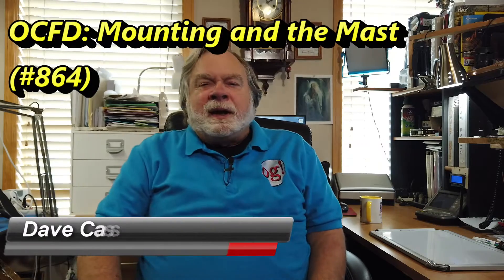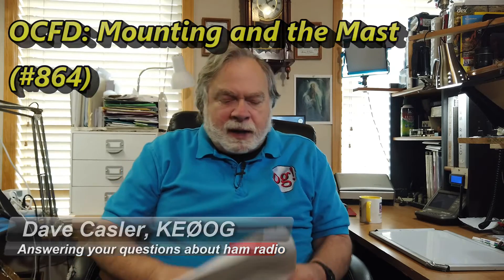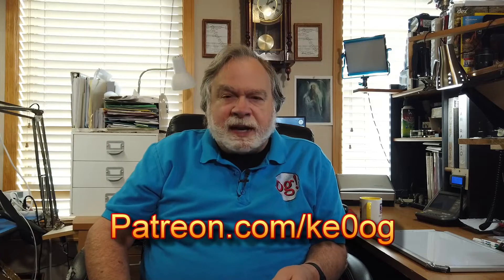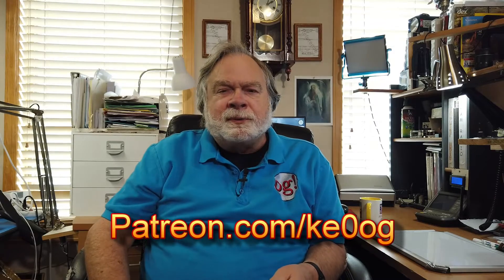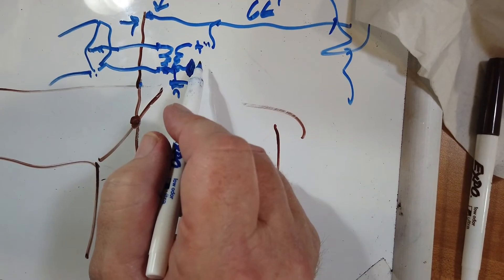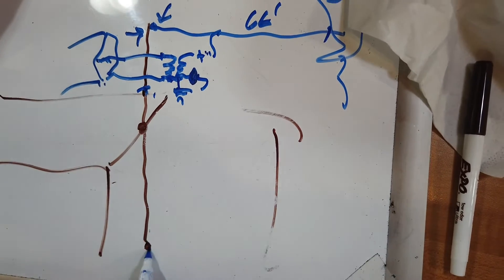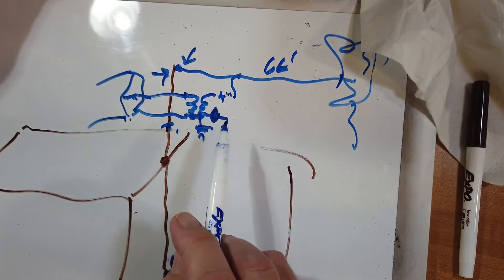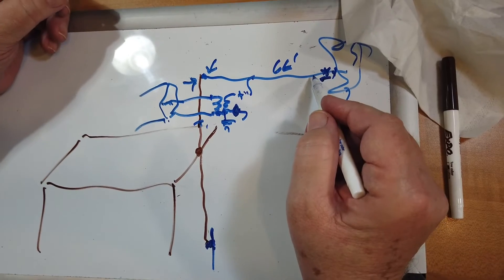OCFD: Mounting and the Mast (#864)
Rick, W3AMT, Has a question on where to put his balun antenna on his shed. He moved his ham shack to the sheld. Watch to learn more about how to calculate and place his balun.